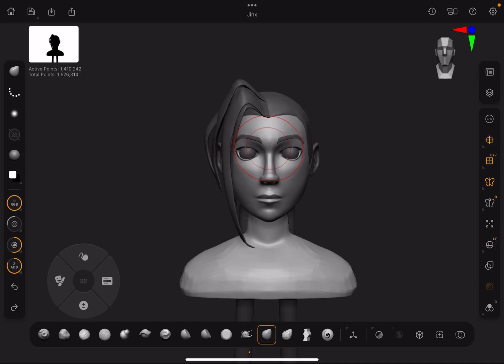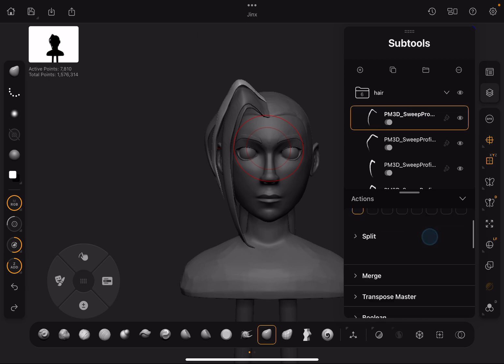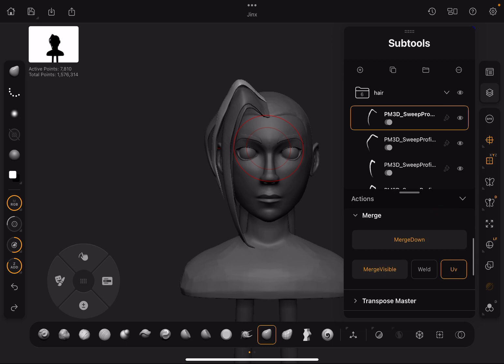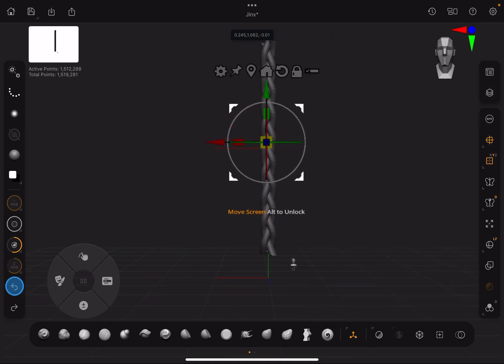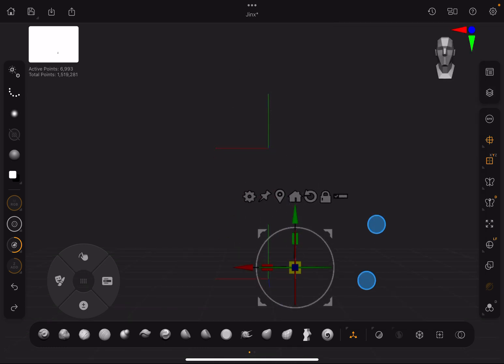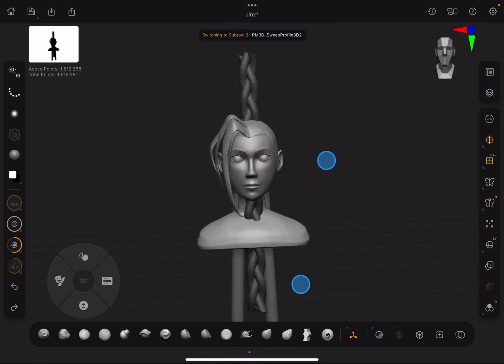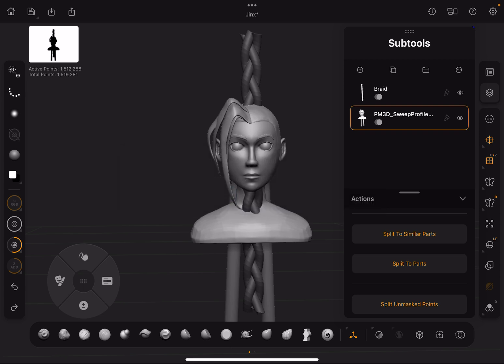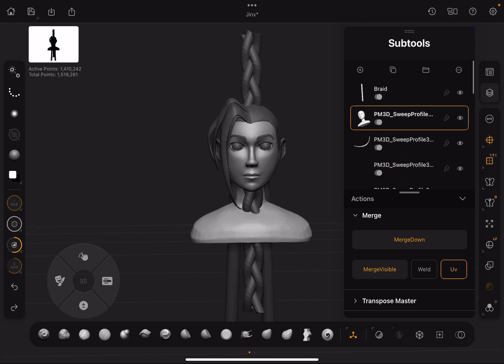How to import obj files in Zbrush iPad without getting your sculpt deleted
1. Merge all the mesh you’ve got
2. Import the Obj
3. Insert your previously merged mesh
4. Split that mesh👍
Don’t weld while you’re merging, I think it might merge the vertices too and make it imposs to split the mesh later